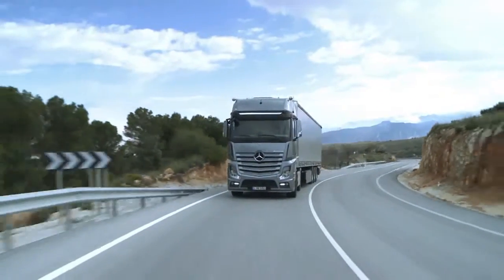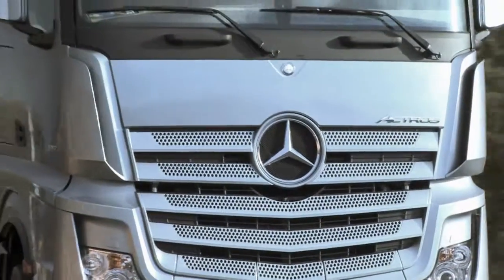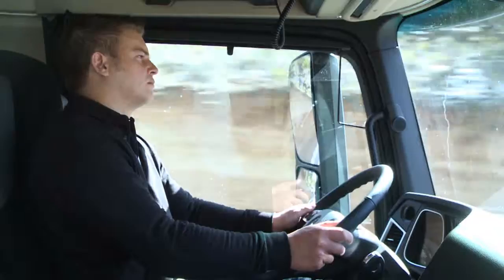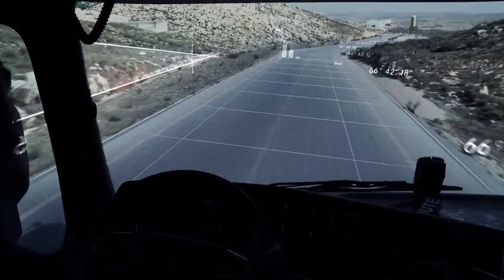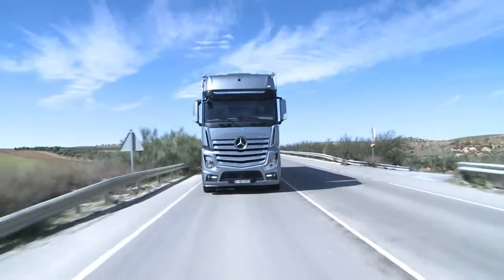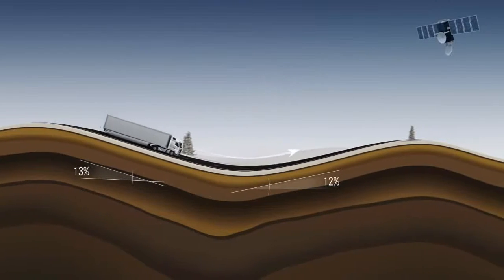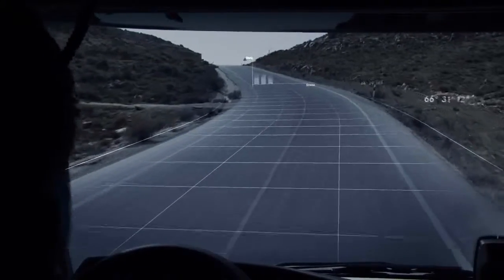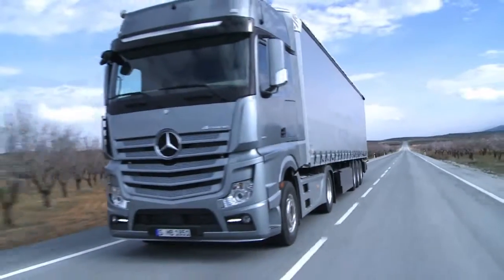Mercedes-Benz Trucks - Predictive Powertrain Control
The system integrates a driving style optimised for the route topography into the operating mode of the automatic transmission and, in conjunction with the precisely coordinated shift strategy, allows fuel savings of up to 5% to be achieved. Using satellite-based positioning technology and maps, Predictive Powertrain Control1 (PPC) identifies the course of the road and any downhill and uphill stretches ahead. The data provides the basis for the optimisation of the shift points, gear steps and the set cruise control speed. The kinetic energy of the vehicle is used as far as possible to avoid unnecessary acceleration, shifting or braking. PPC knows some 350,000 kilometres (95 %) of European trunk roads and can be used at speeds between 25 and 90 km/h.